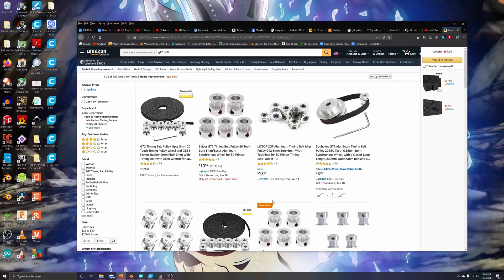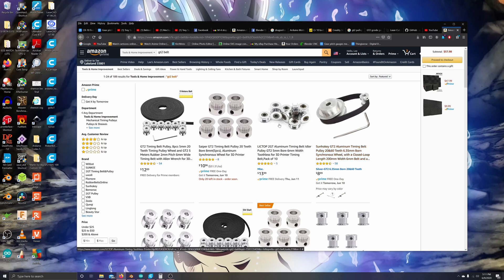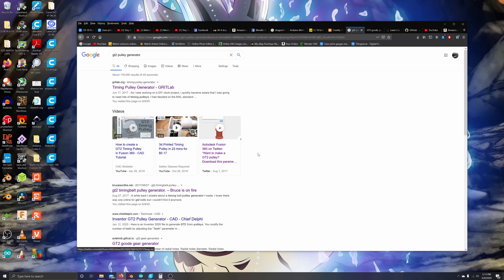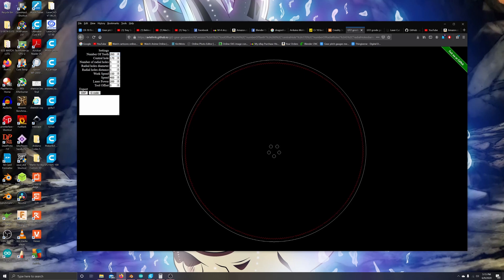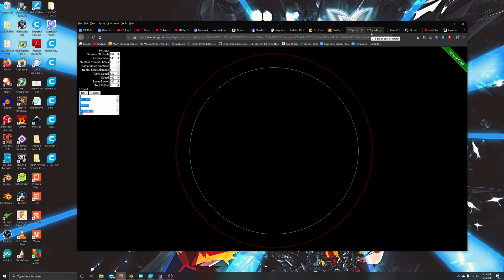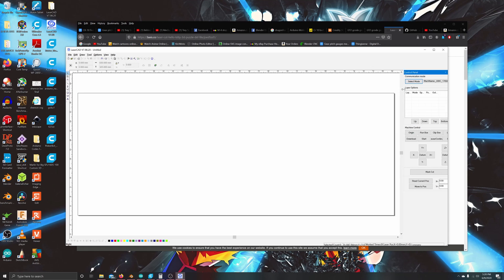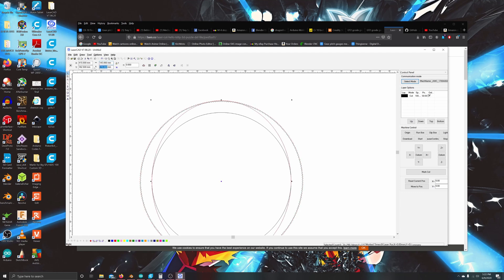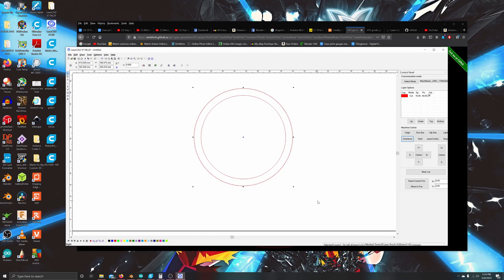DIY GT2 Pulley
Well I'm back with another tutorial and in this one we see How to make your own GT2 Pulleys from scratch using a few programs. Only cool people in my circle lol!